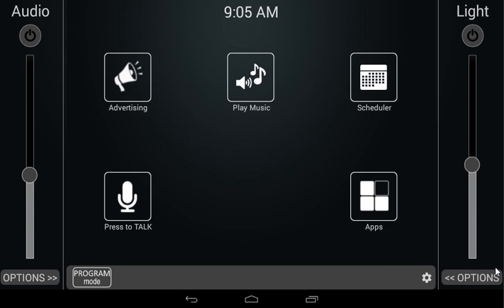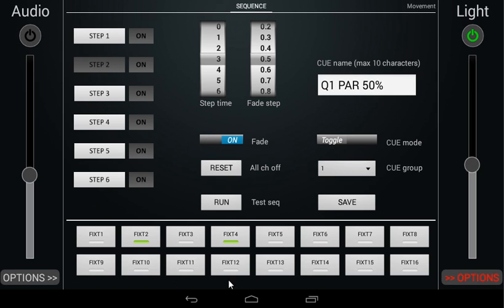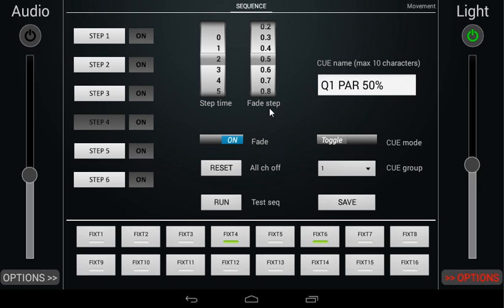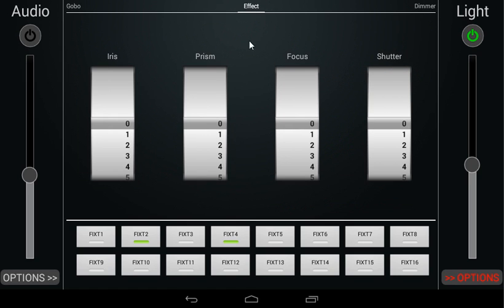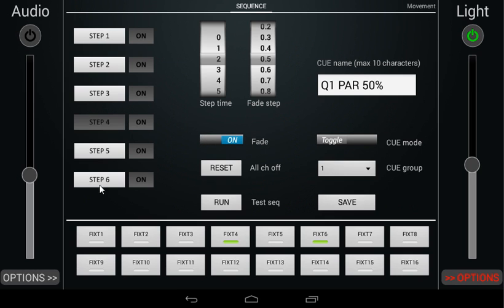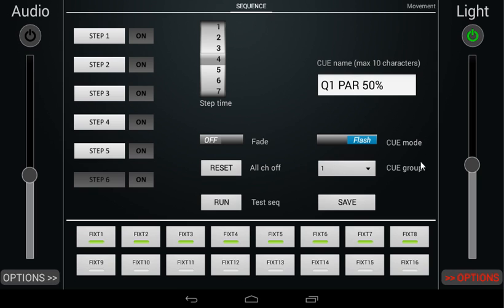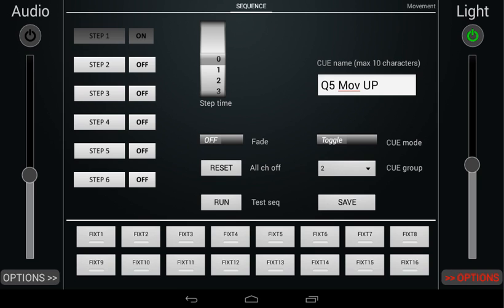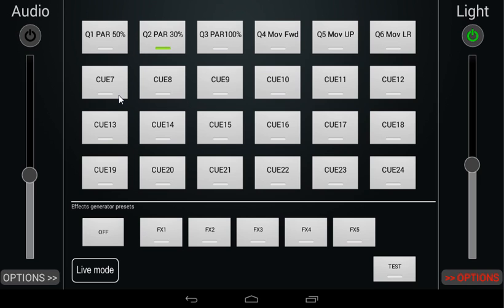Liviau S Advanced Lighting Settings Edit Cues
In this video we will show you how easy it is to preset up to 24 different light cues with Liviau S. Our audio visual room control system is perfect to set the right atmosphere in your bar, club or retail environment.

Looking for conference or meeting room control systems?

Then take a look at our R model.